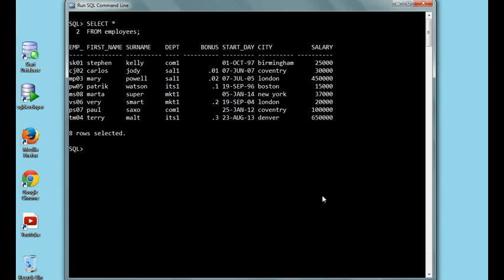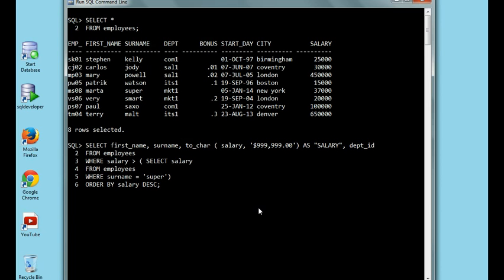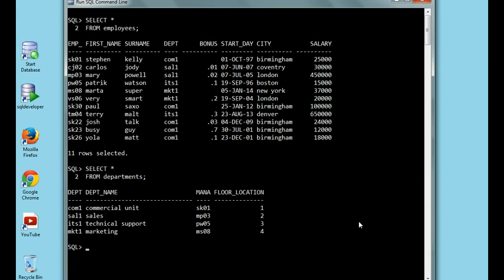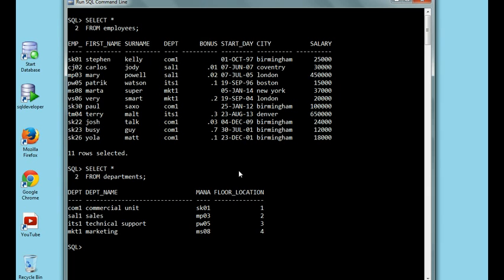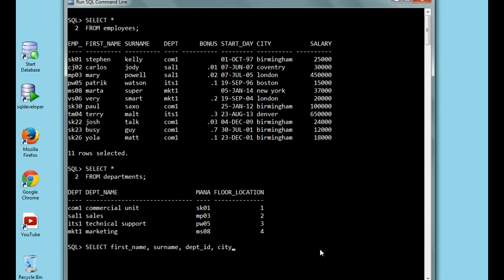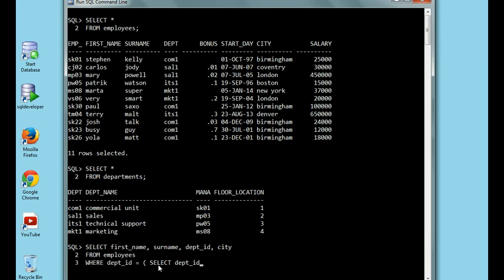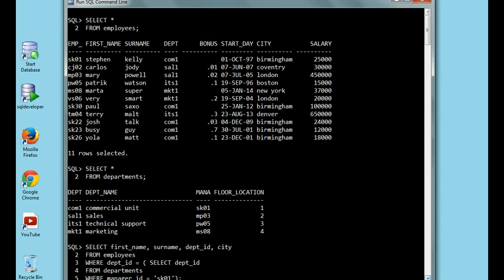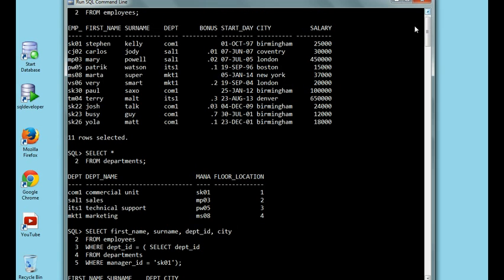CORRELATED SUBQUERY PART 1 in oracle SQL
How to create a subquery from one table or from two tables